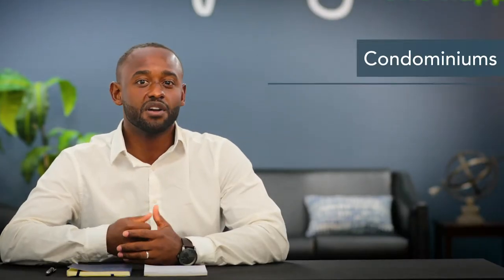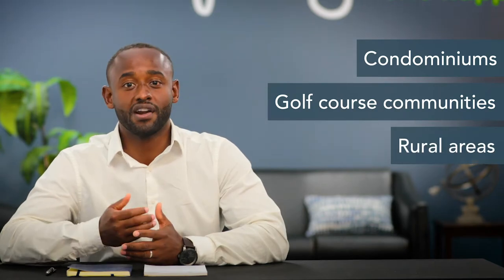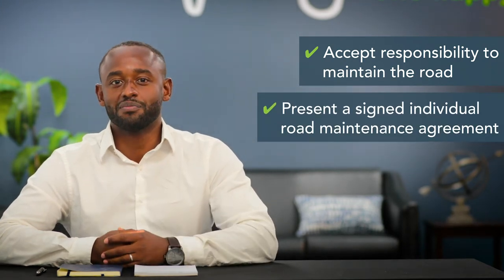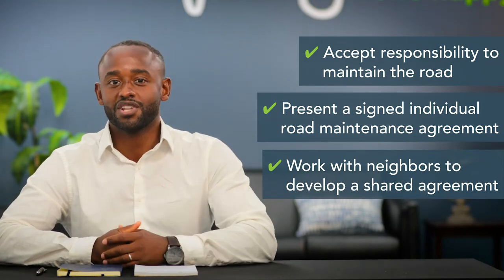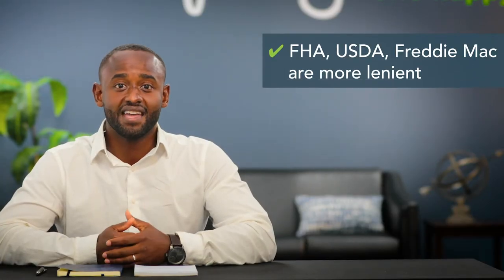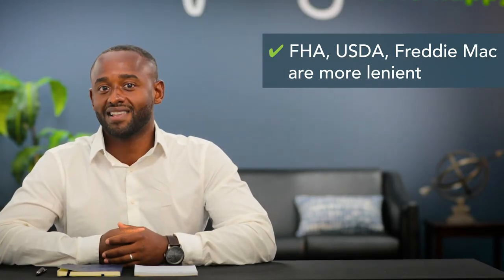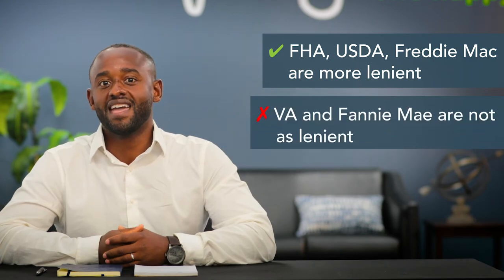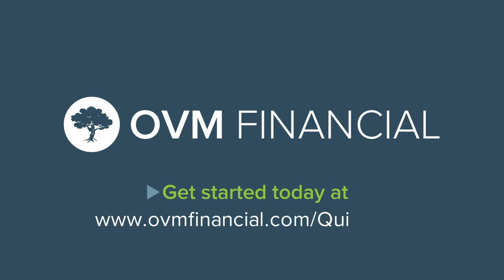Private Road Maintenance Agreement - What's Required When Financing a Home With A Private Road?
Learn what a private road maintenance agreement is, why mortgage loan officers request it, and what each loan program requires in order to finance a home with a private road.